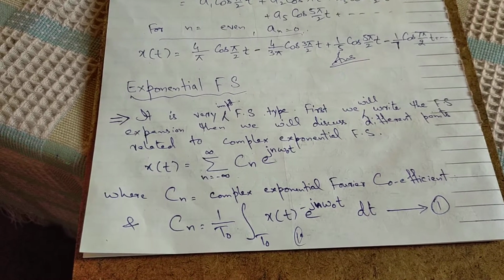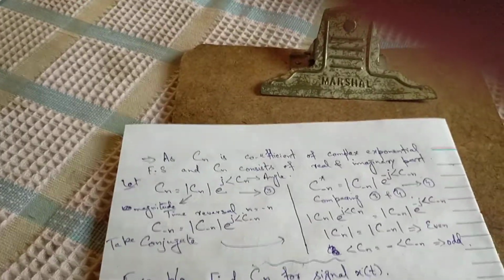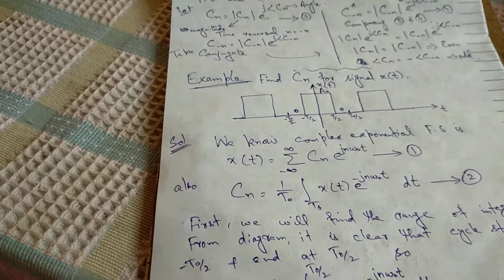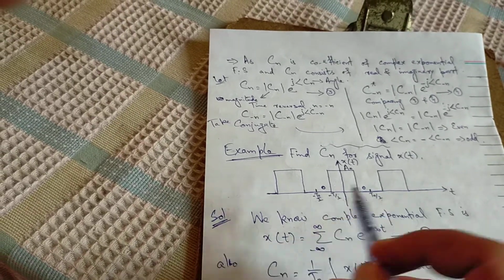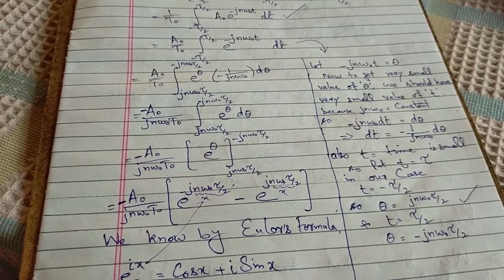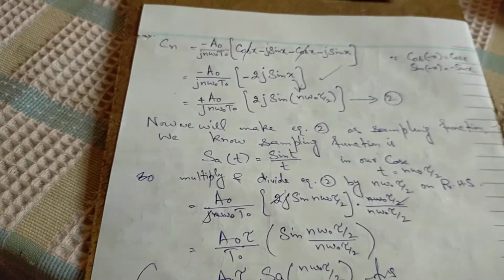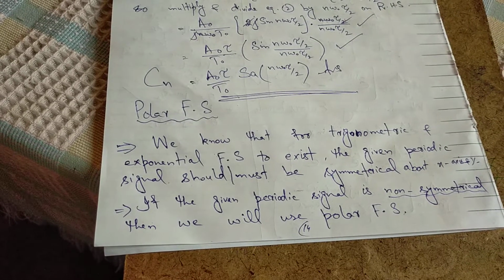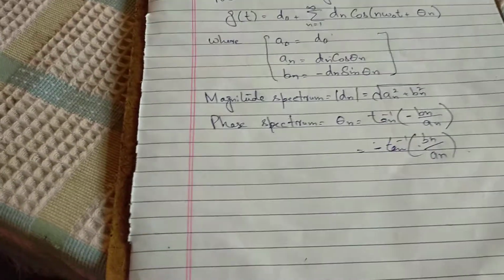Complex Exponential F S